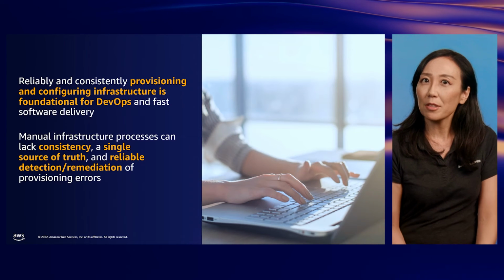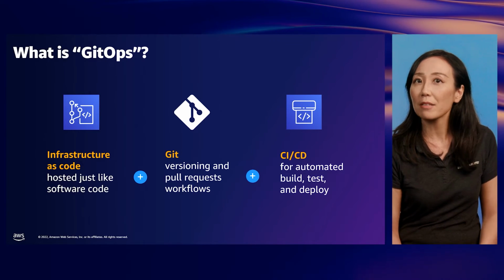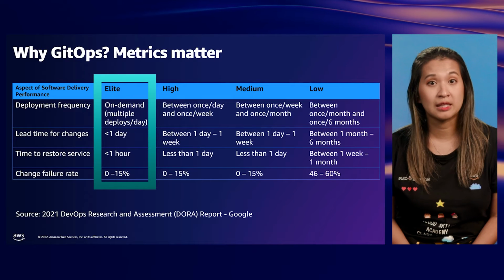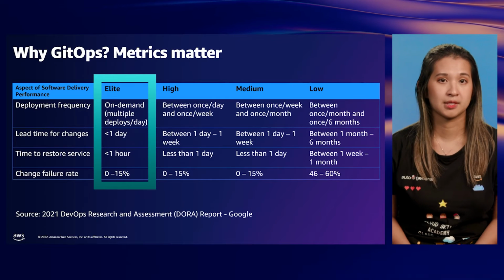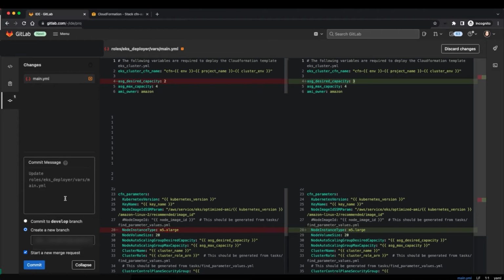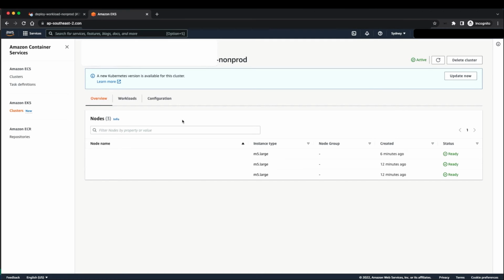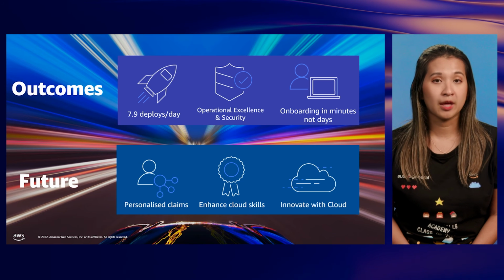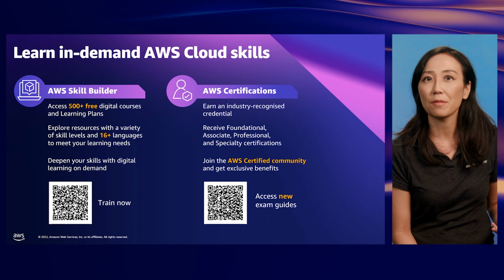AWS Summit ANZ 2022 - Auto & General’s journey to faster deployment with GitOps (SYS6)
Are you looking at increasing productivity of your teams, experimenting more, deploying faster, and automating your infrastructure to the next level? Join us in this session to learn how to evolve from DevOps to GitOps, using tools and best practices to enhance your infrastructure automation and application deployment. In this session, Auto & General will share their journey of this transition, and their experiences along the way that you can leverage in your path to continuous innovation.